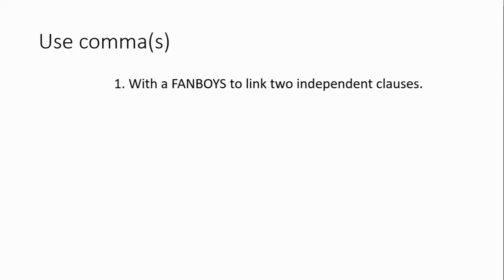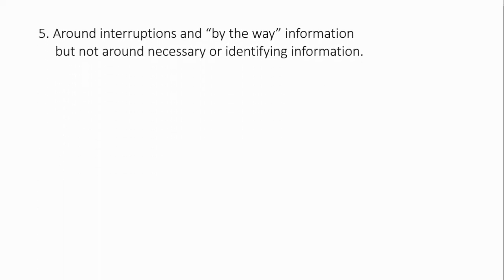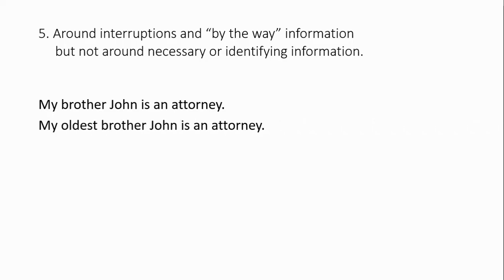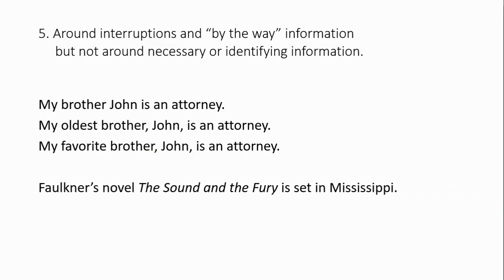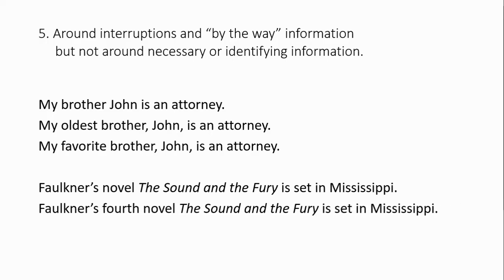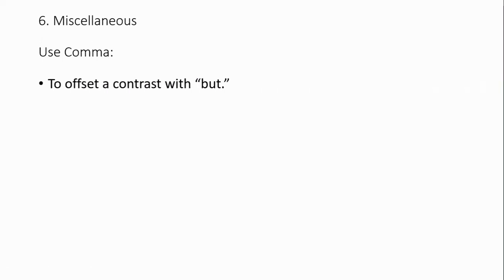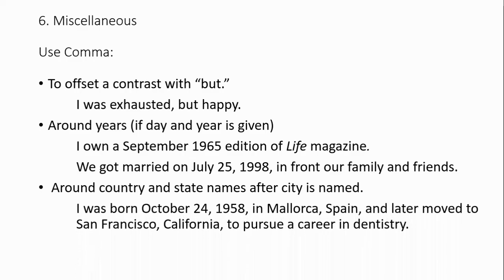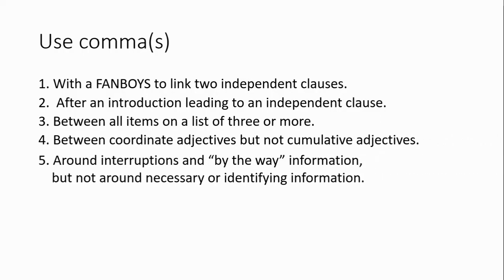Dr. Fitzgerald's Grammar Nuts and Bolts--Issue #6, Comma Usage pt. 2